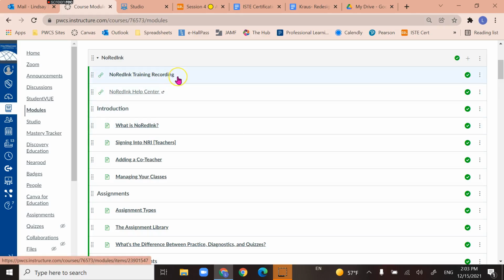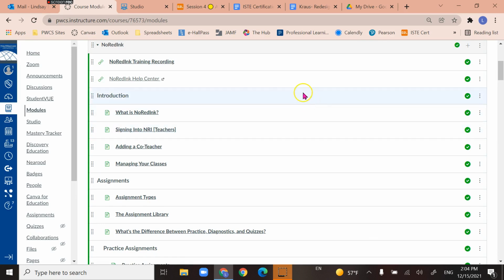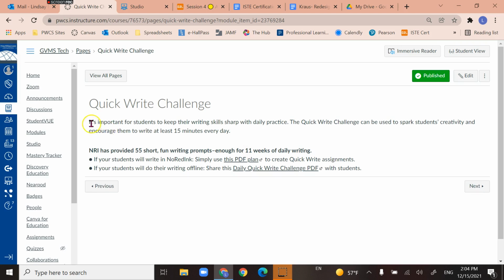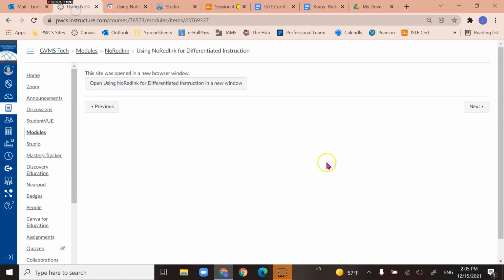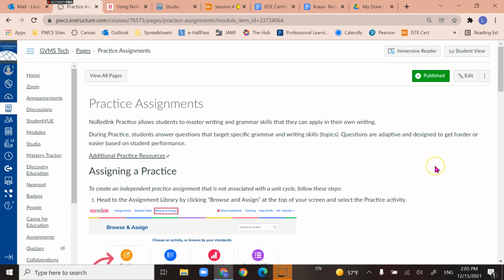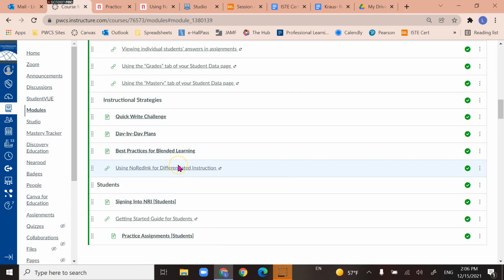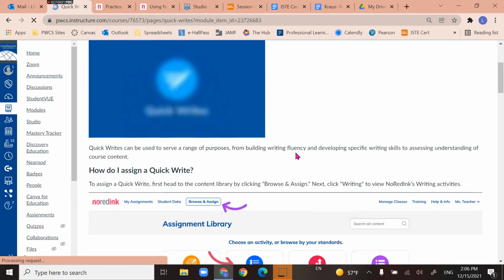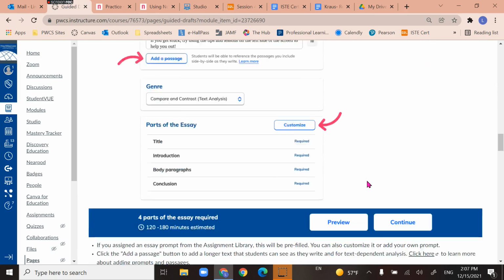NoRedInk Module Walk Through